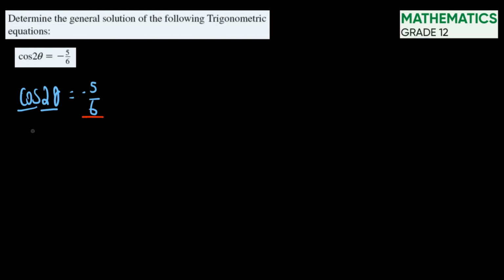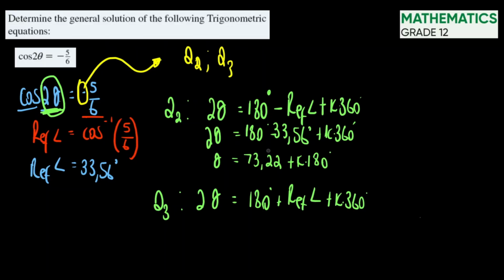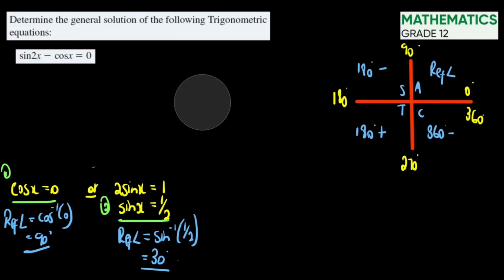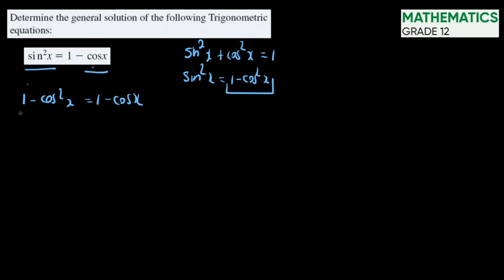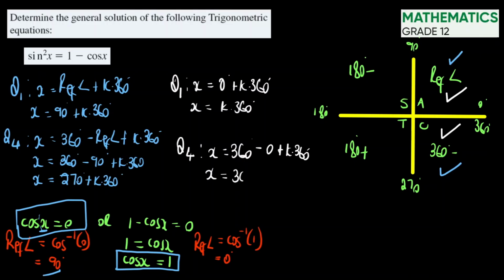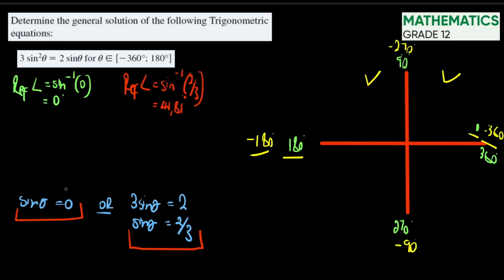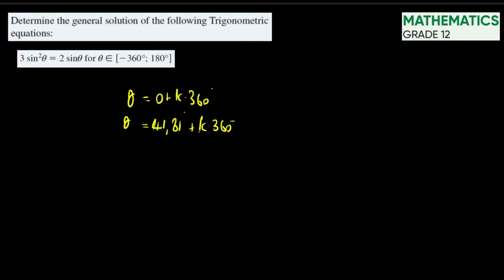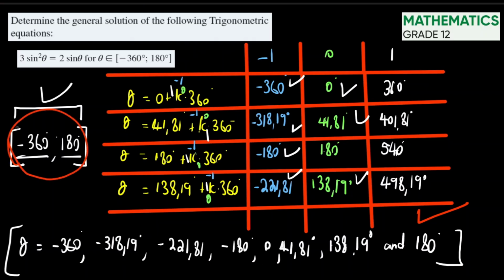General Solution FUNDAMENTALS Grade 12 Maths